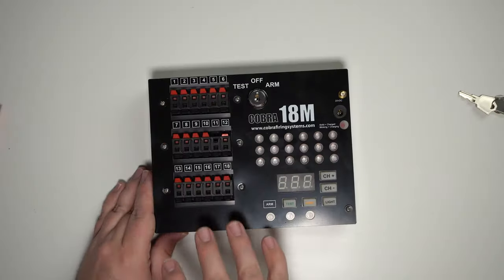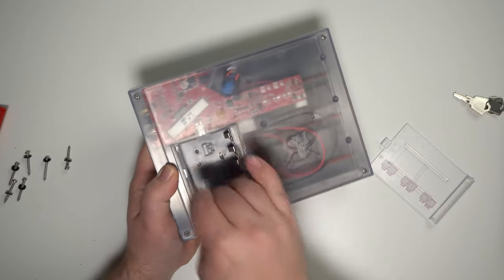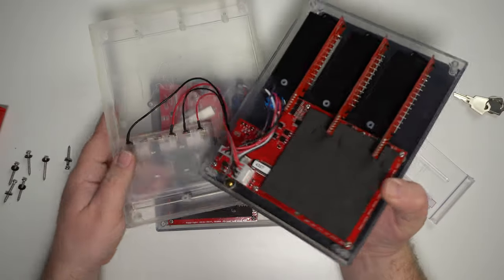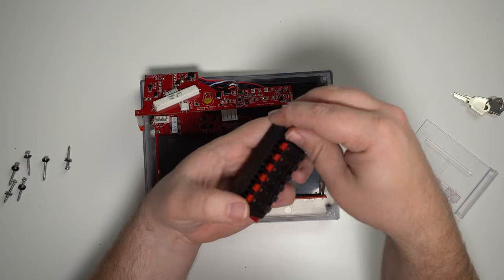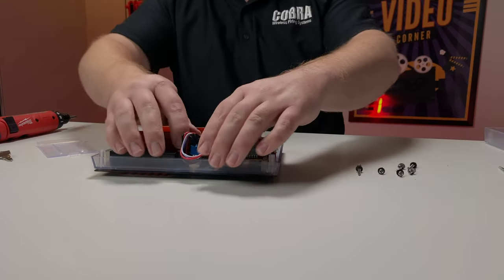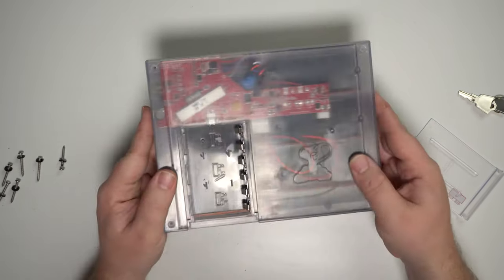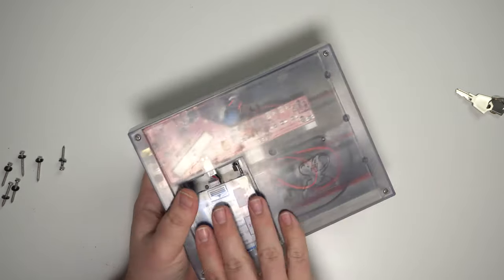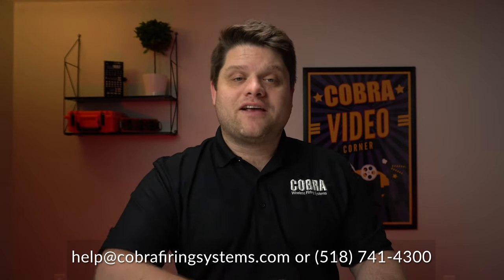COBRA Firing Systems - Replacing Cue Strips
This video outlines the process of replacing a standard speaker wire cue strip on the COBRA 18M Firing Module.